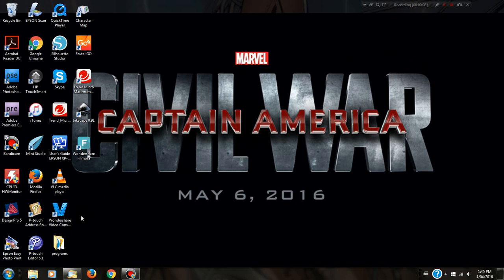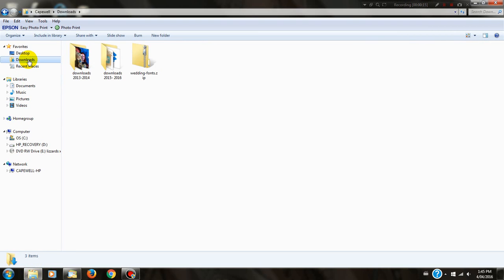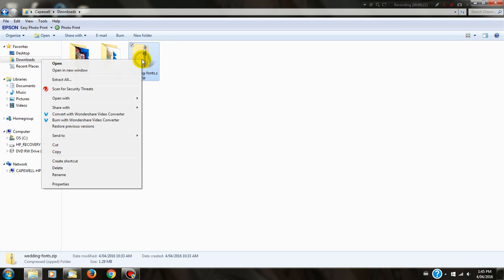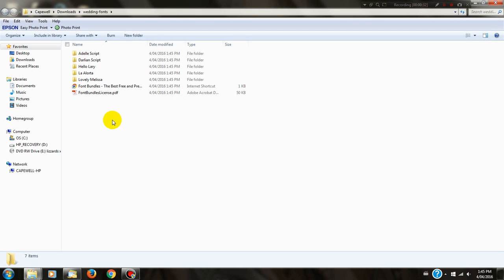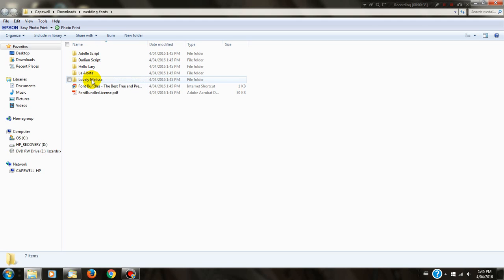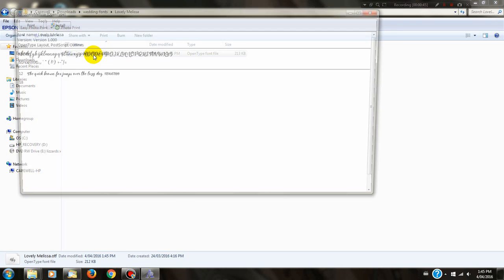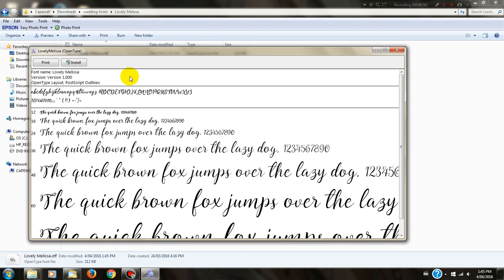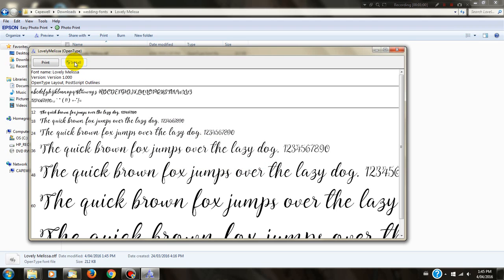How to install a Font - The Easy Guide for Windows or Mac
👋 Want to know how to download and install a font in Windows? Check out our easy step by step guide for installing a font. Further instructions on how to install a font on a Mac (a very similar process) and top tips below 👇

Top tips to remember for troubleshooting 😉

1) Always download your font and install from a reputable website.
2) When extracting a zip always extract to the same location
3) Previews will sometimes show bottoms of letters cut off with larger text, this doesn't mean it will print that way or show that way in your design program.
4) If you don't see an install button, it's possible you have already installed the font or you do not have administrator permissions.

You can usually find a list of your fonts here: Control Panel\Appearance and Personalisation\Fonts